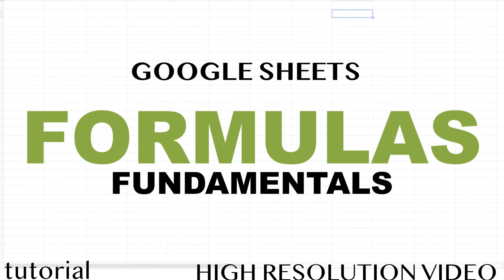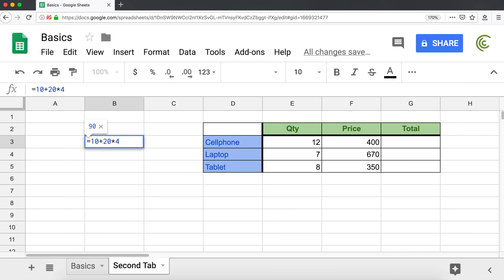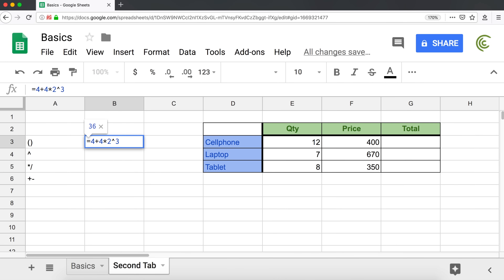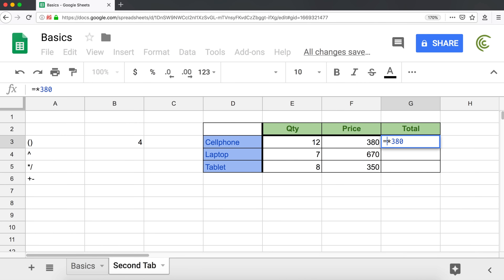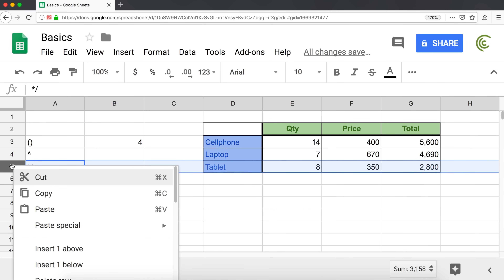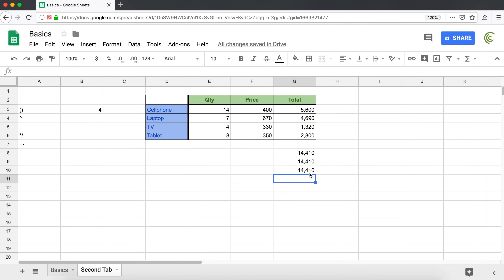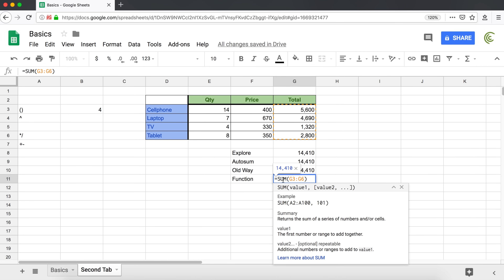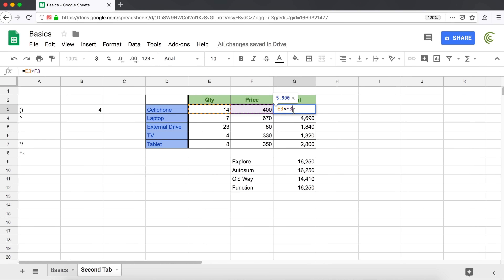Google Sheets - Formulas Tutorial - Part 2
This tutorial covers how to create basic formulas in Google Sheets. Learn formula fundamentals, order of operations, cell references.